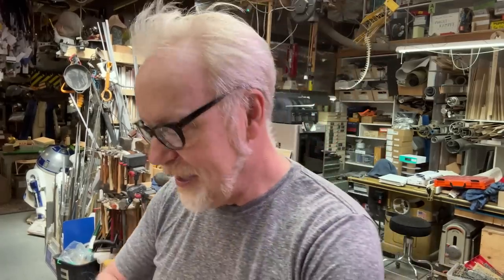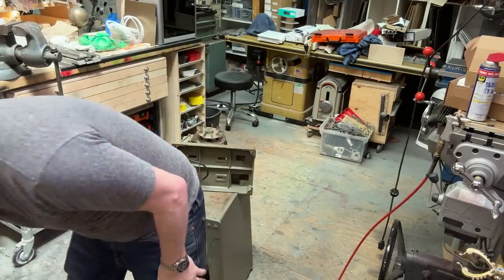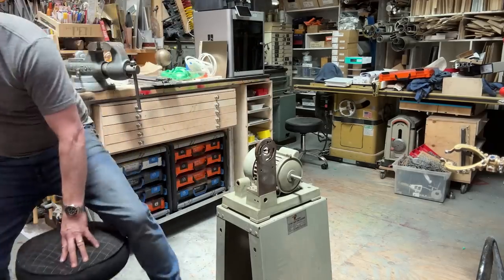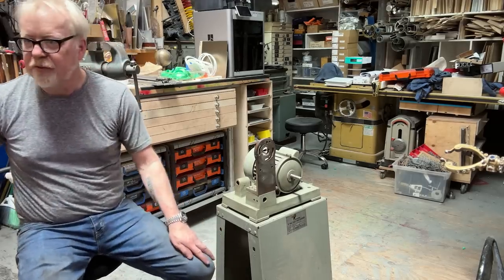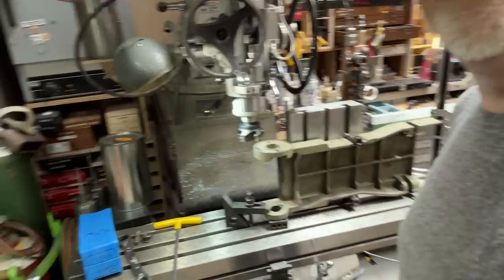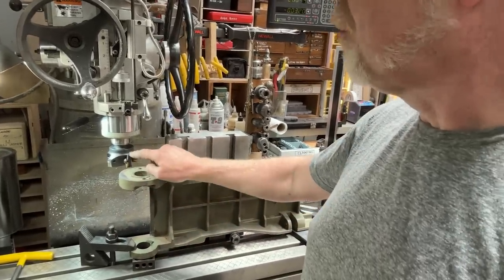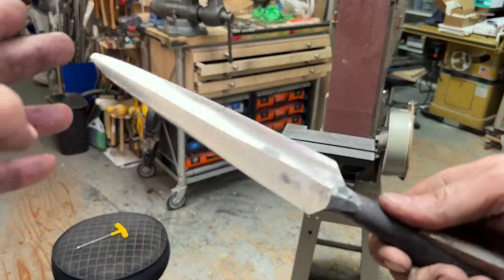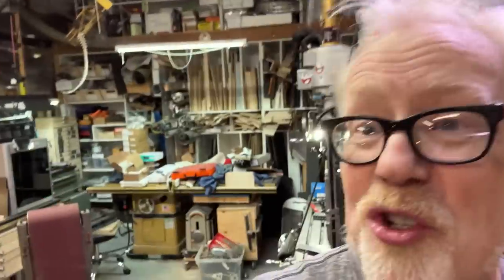Adam Savage Fixes His New Belt Sander!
Adam picks up a new belt sander--because he can never have enough sanders--and proceeds to take it apart to restore it to working order! But making this sander square is going to be trickier than he anticipated, as Adam discovers evidence of past repair attempts.